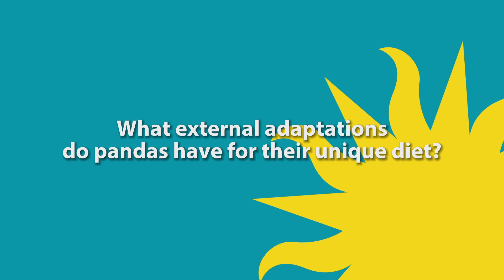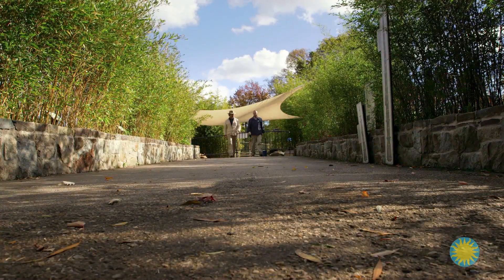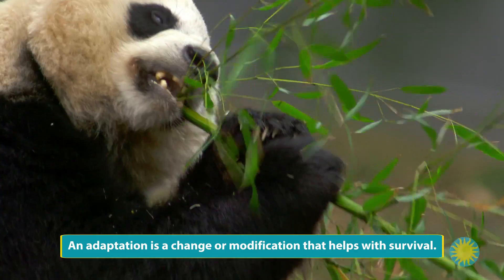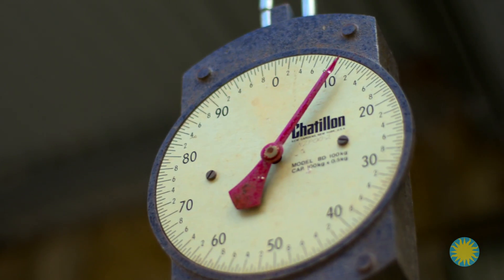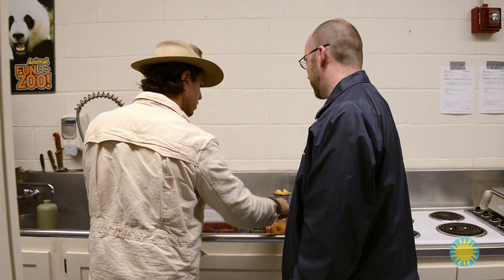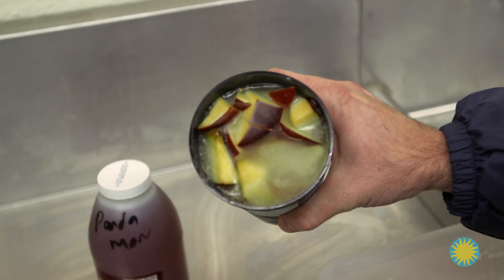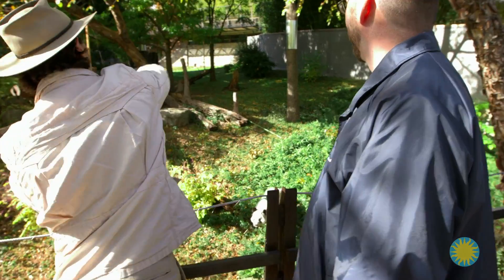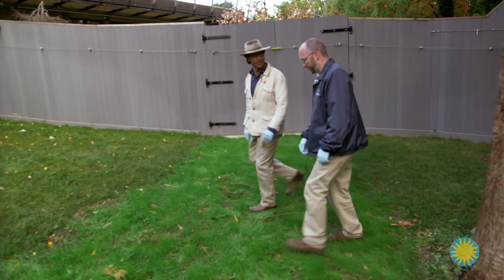Explore Smithsonian: What External Adaptations do Pandas Have for Their Unique Diet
Even though giant pandas are carnivores, almost all they eat is bamboo and plants. Discover the special external adaptations these bears have to eating this tough plant